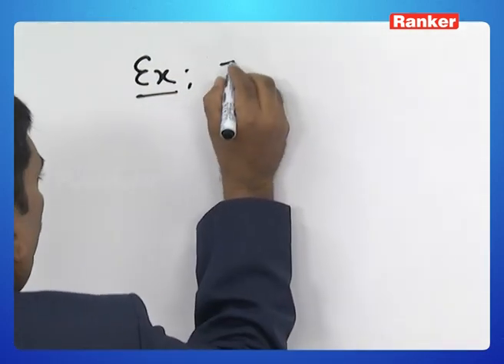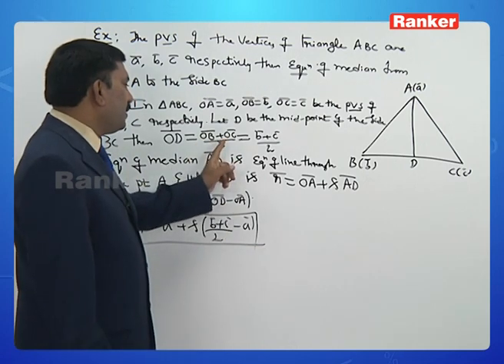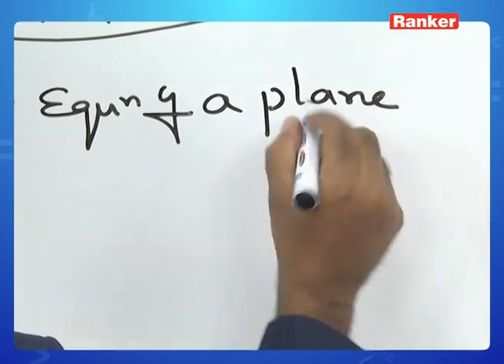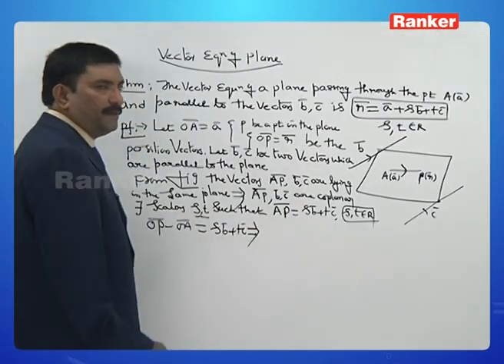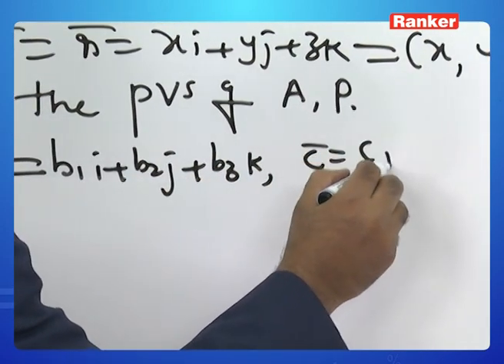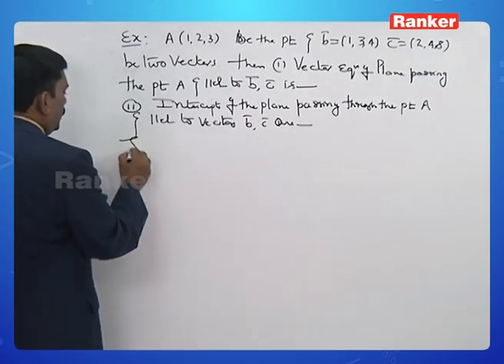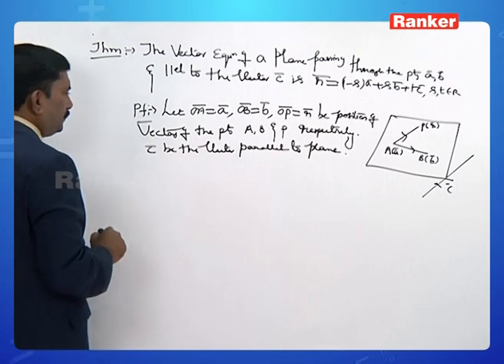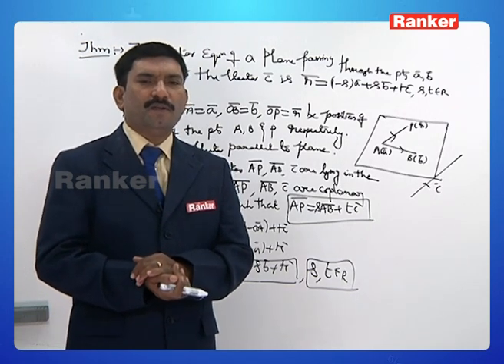Vectors, Mathematics by Dr.B.Sampath Kumar sir | Equation of a Line Part 2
In this video Vectors (Equation of a Line) related to mathematics is explained by Dr.B.Sampath Kumar sir which are best videos for the preparation.

Rankers Learning
Street No:12, Himayath Nagar,
Hyderabad - 500029